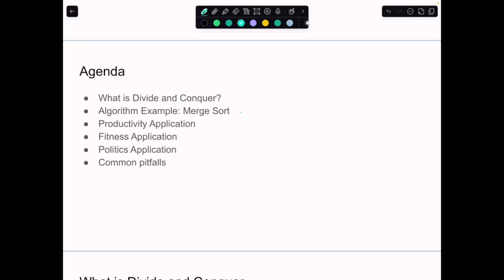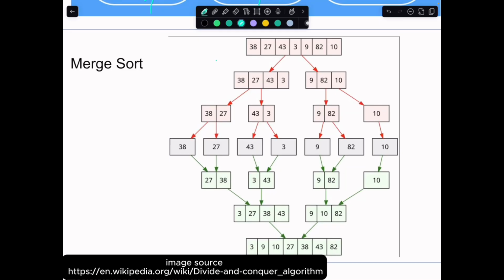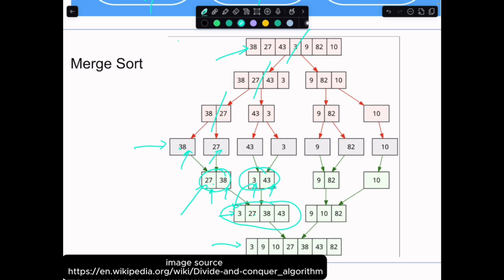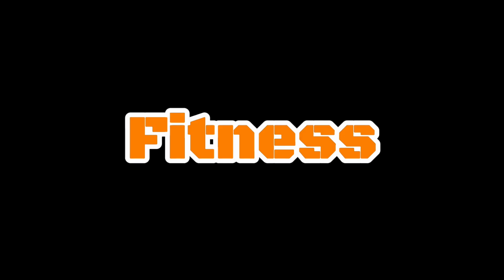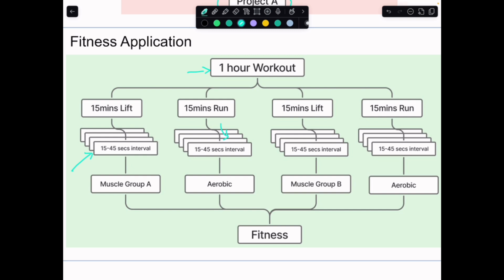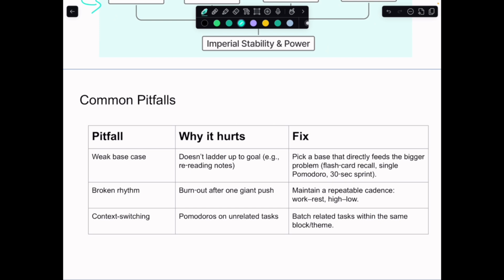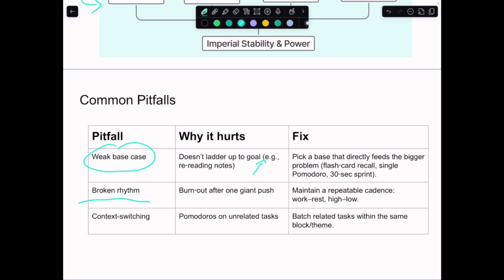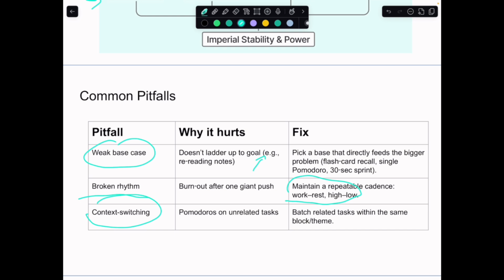Divide and Conquer — Leetcode, Productivity, Fitness, Power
00:00:23 Agenda
00:00:55 What is divide and conquer
00:01:44 Merge sort
00:03:59 Productivity application: pomodoro
00:05:06 Fitness application: HIIT
00:06:34 Politics application: Rome's Divide and Rule
00:08:34 Common pitfalls (weak base case, broken rhythm, context switch)